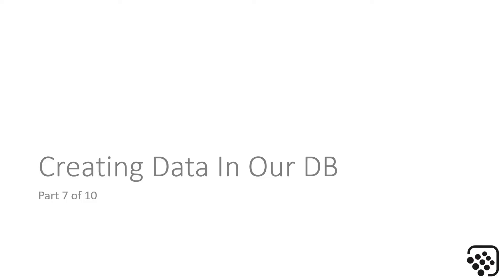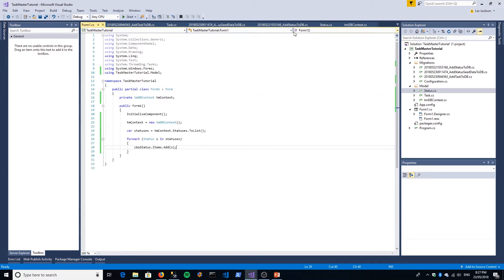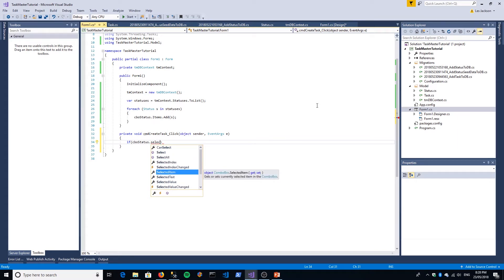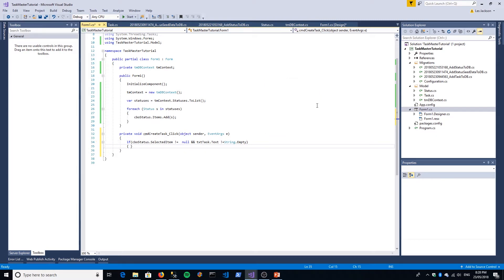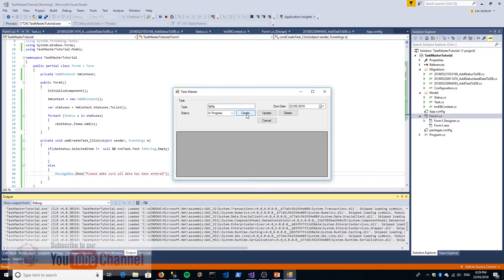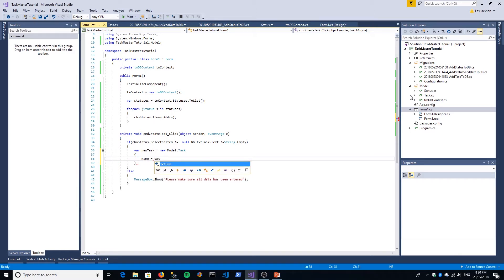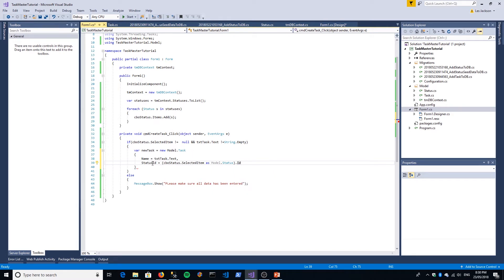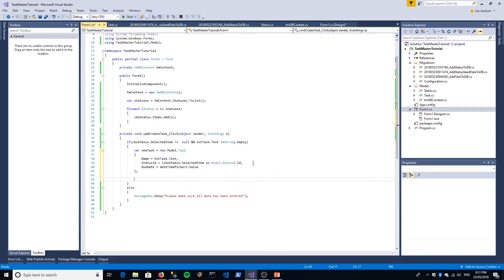Entity Framework - Part 7 - Creating Data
In this video we use the entity framework to create data in our database.